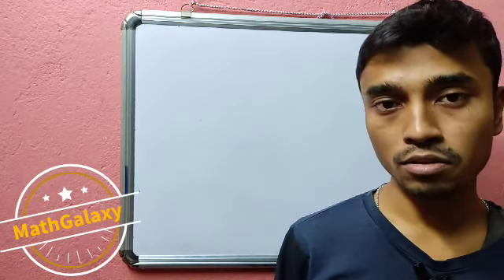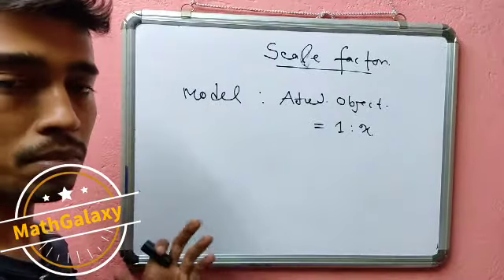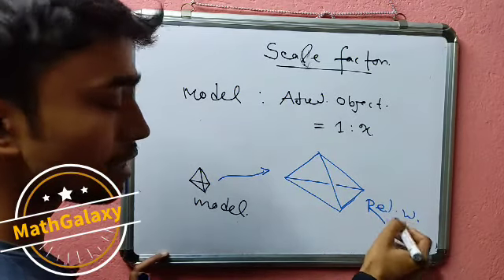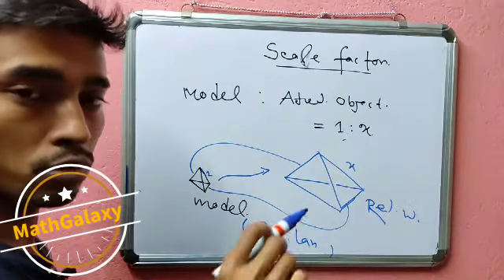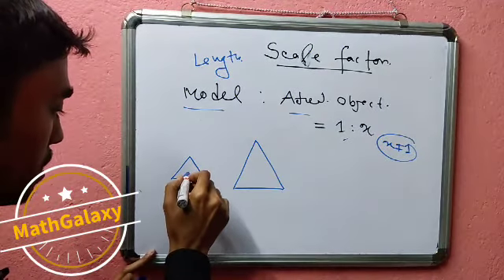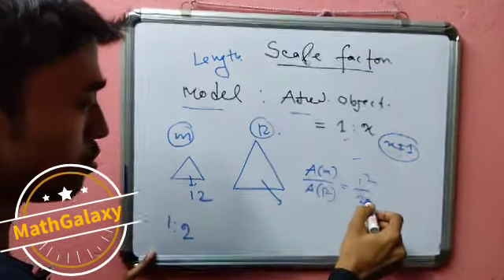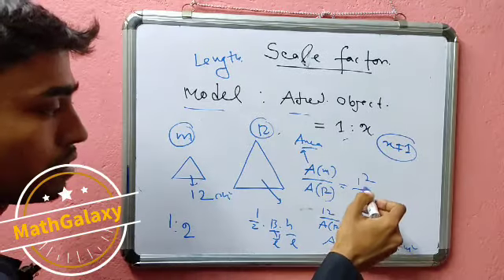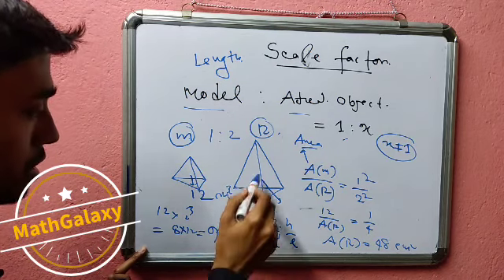Scale Factor ? Real vs Model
A scale factor is usually a decimal which scales, or multiplies, some quantity. In the equation y = Cx, C is the scale factor for x. C is also the coefficient of x, and may be called the constant of proportionality of y to x. For example, doubling distances corresponds to a scale factor of two for distance, while cutting a cake in half results in pieces with a scale factor for volume of one half. The basic equation for it is image over preimage